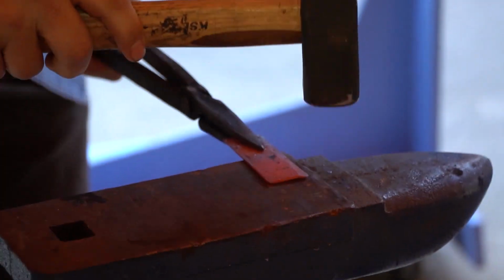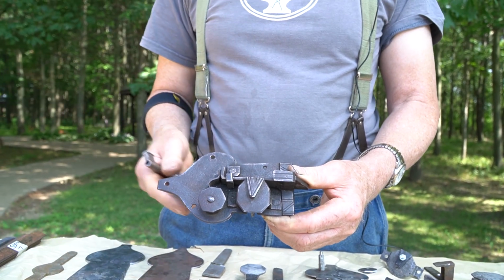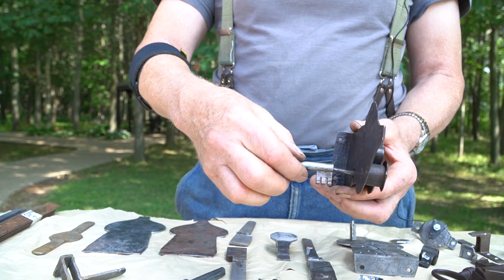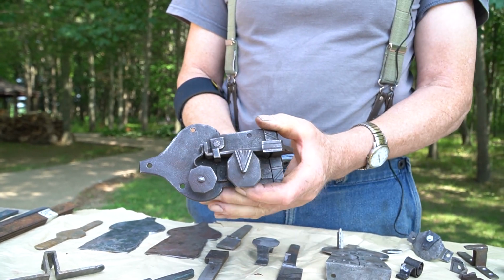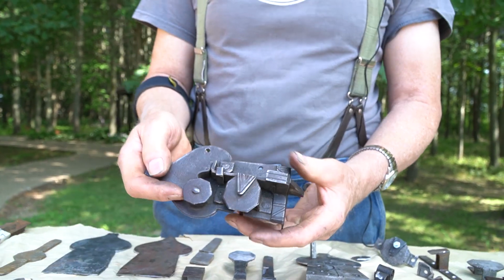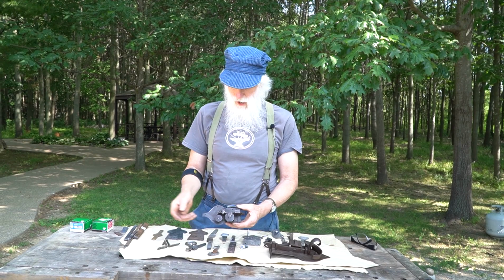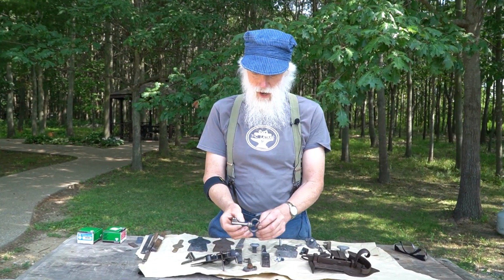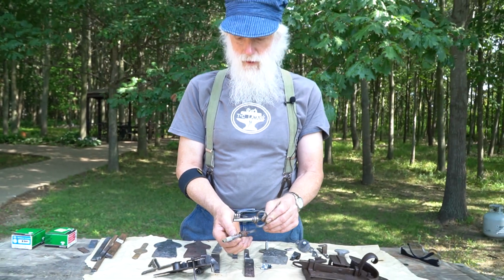Working with Metal: Tom Latané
Marc Adams School of Woodworking offers great opportunities to work with metal! Matthew Parkinson is a custom bladesmith who teaches safe and effective forging techniques. Students learn how to use air-powered equipment as well as hammers and chisels under the guidance of master engraver Michael Dubber. Students are shown how to forge and braze their pieces by blacksmith, Tom Latané.  There are several options for students to choose from, including blacksmithing and metalsmithing.

**Below you will find links to registration pages for each class:

Welding & Cutting Metal with MIG, TIG, Plasma & Oxy-Acetylene with Matt Burney Sept 30-Oct 1, 2023

Metal Fabrication for the Woodworker: Table Leg Focus with Matt Burney Oct 2-6, 2023